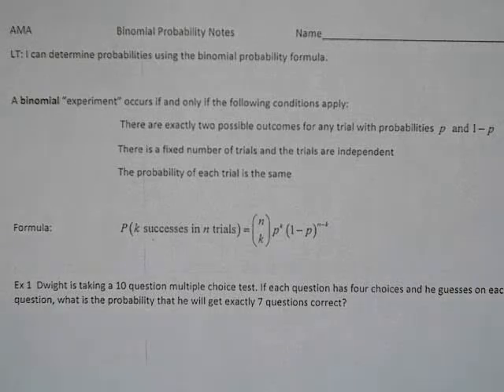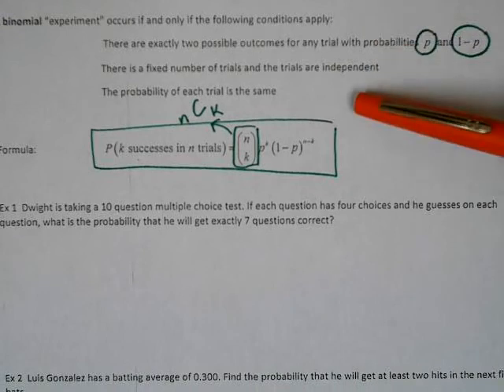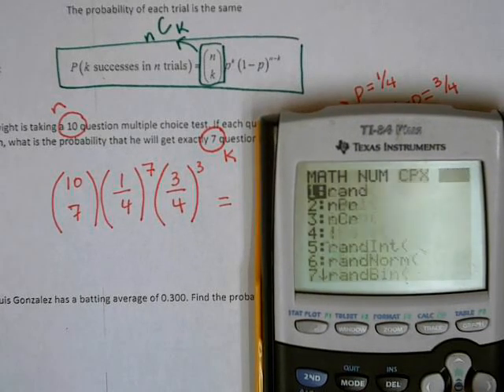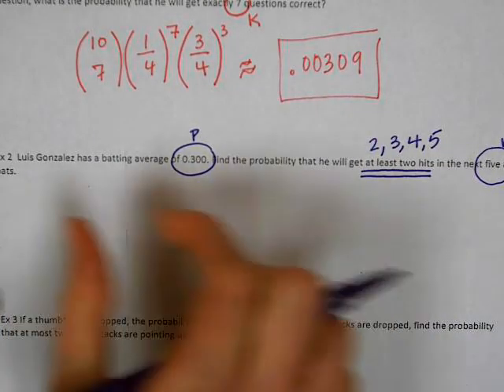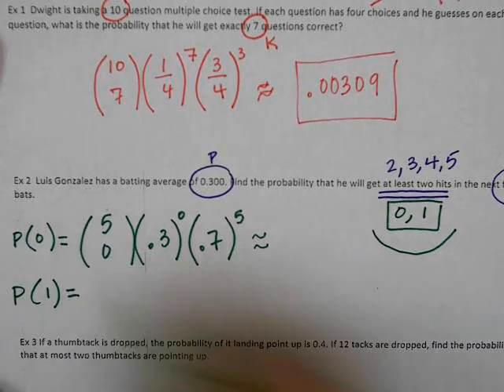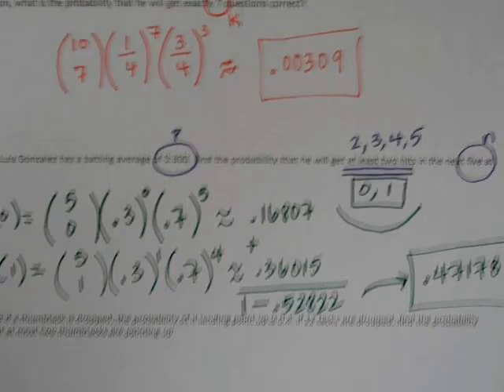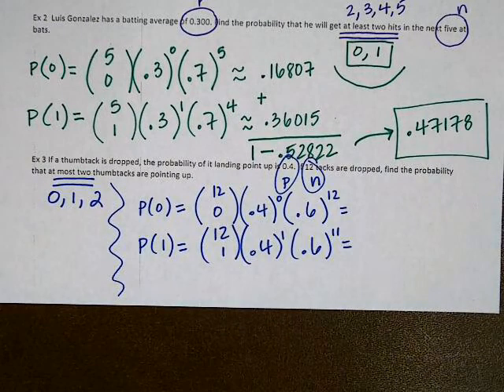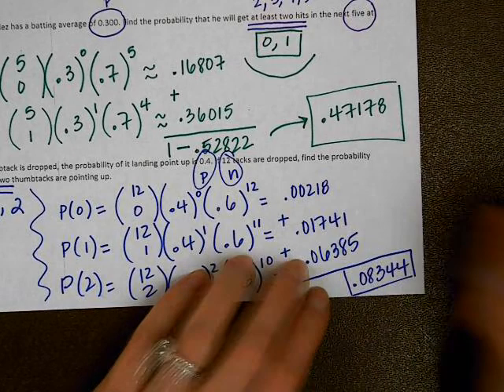Binomial Probability Video